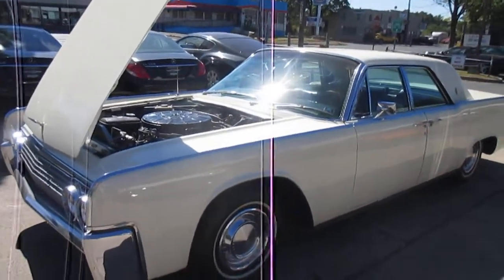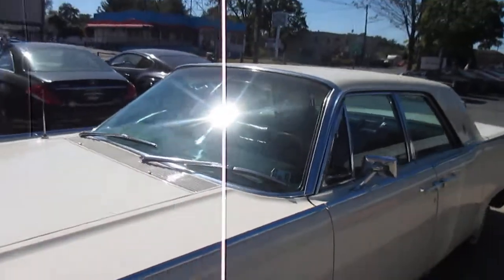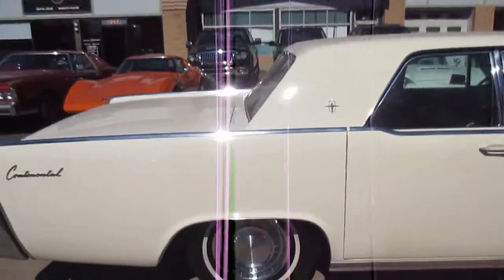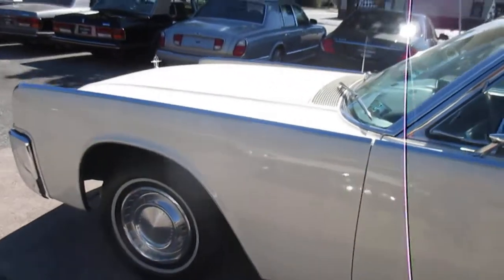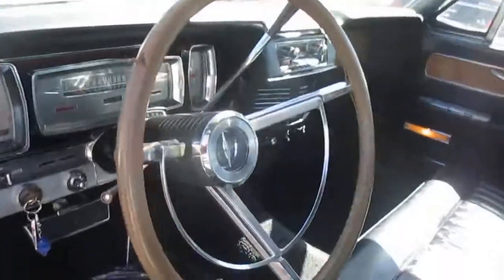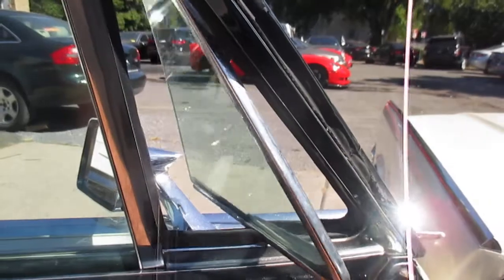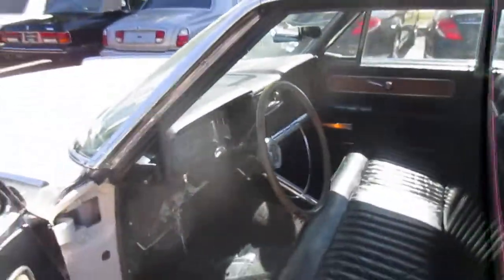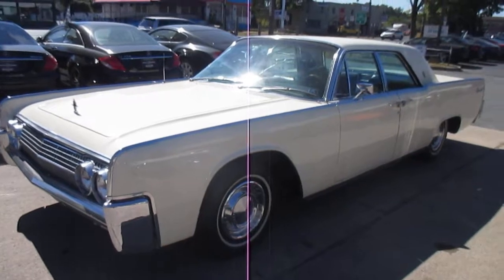1963 Lincoln Continental 2905